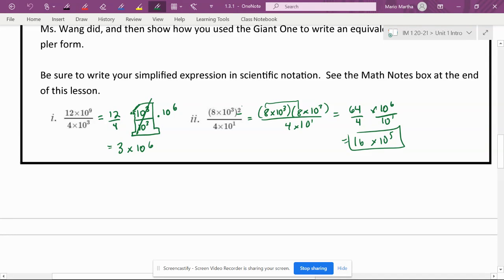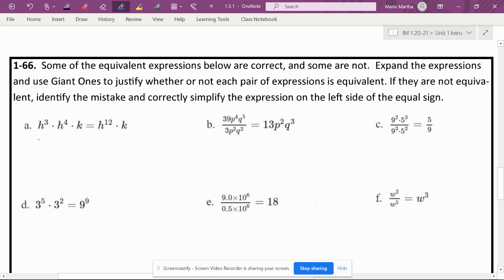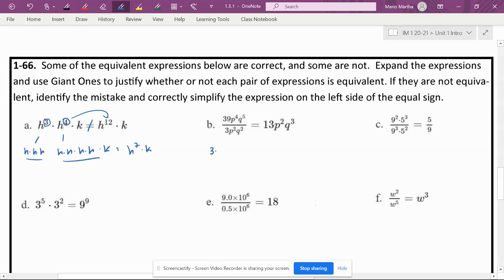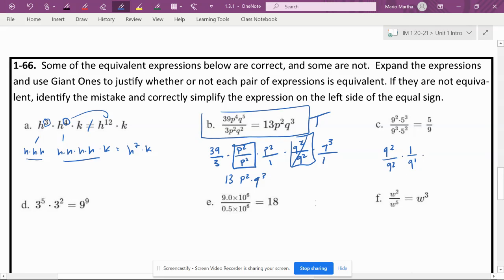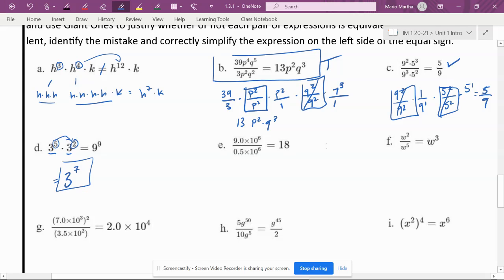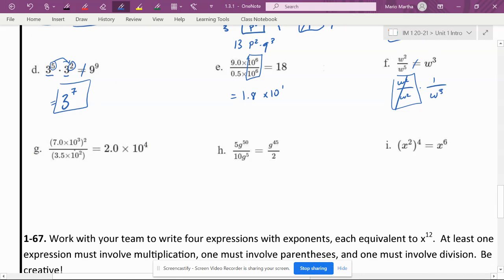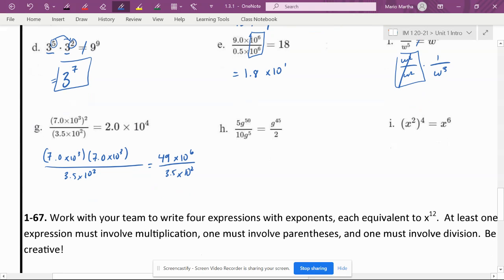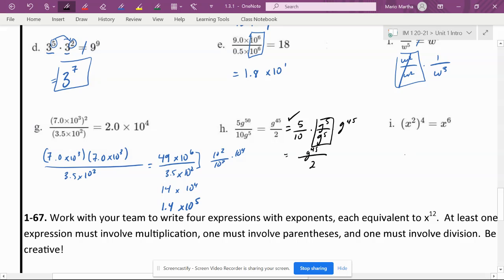1.3.1 Part 2: Guided Notes